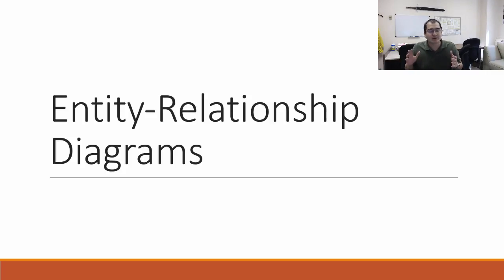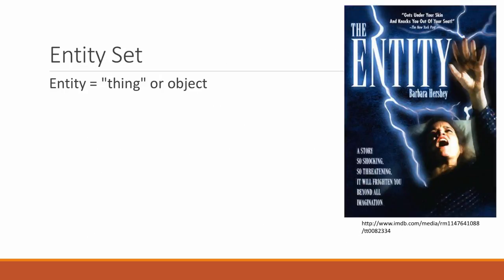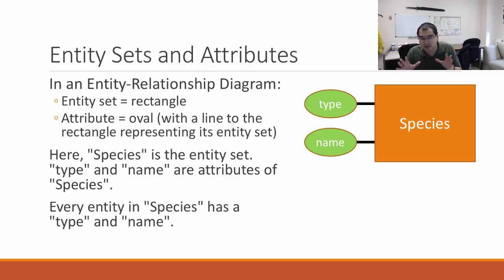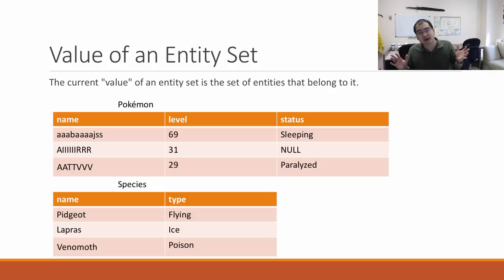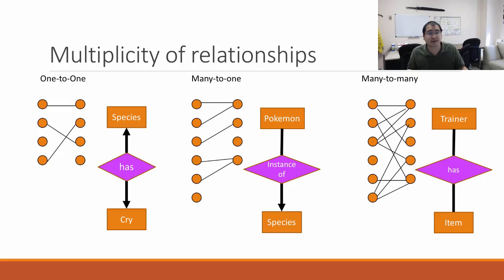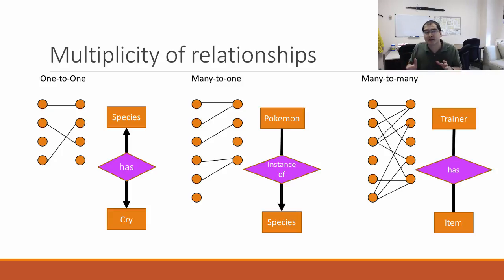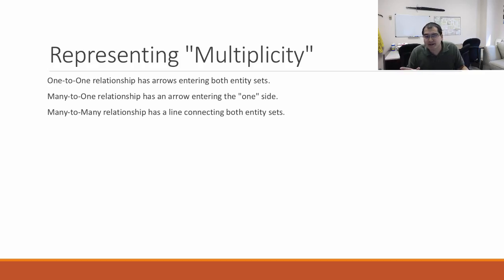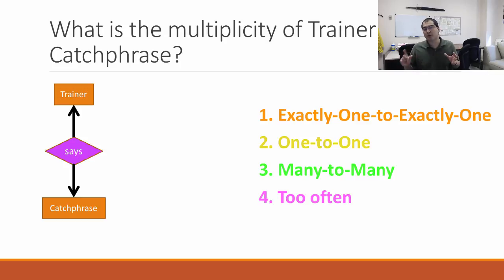CSE480 - Week09 - 1 - Entity-Relationship Diagrams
Table of Contents:

01:14 -
01:30 - Purpose of Entity-Relation Model
02:29 - Entity Set
03:27 - Entity Sets and Attributes
04:32 - Relationships
05:23 - Value of an Entity Set
06:09 - Value of a Relationship Set
06:36 - Multiway Relationships
07:20 - Multiplicity of relationships
09:59 - What is the multiplicity of character to costume?
10:48 - Representing "Multiplicity"
12:25 - What is the multiplicity of Trainer to Catchphrase?